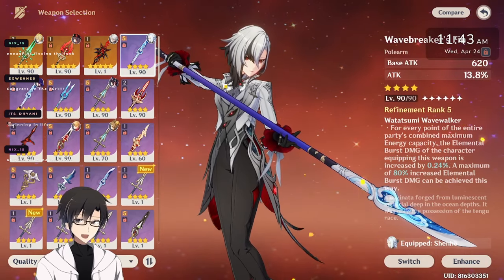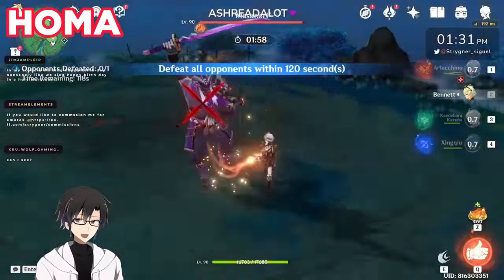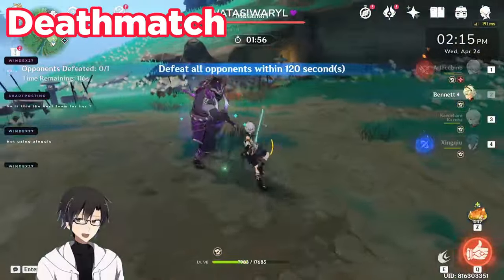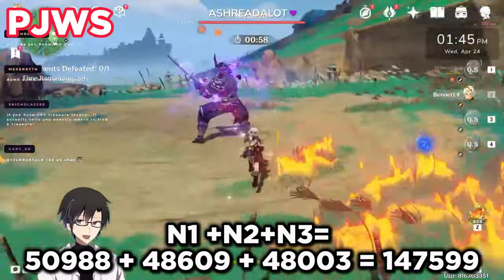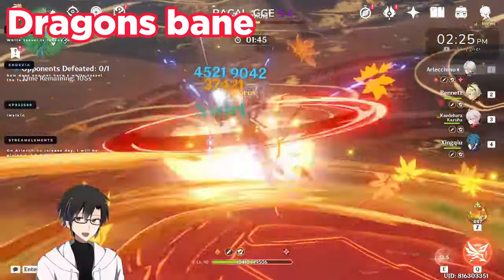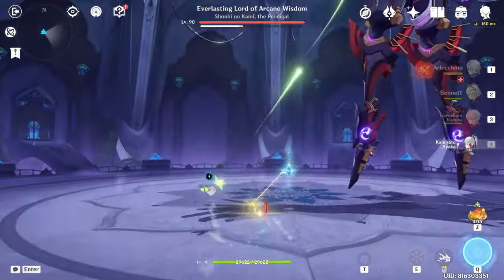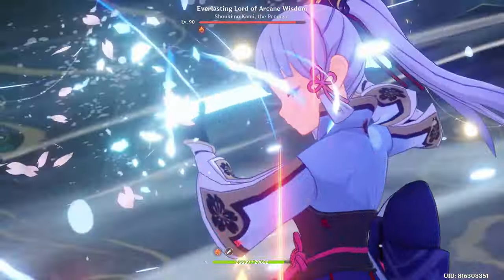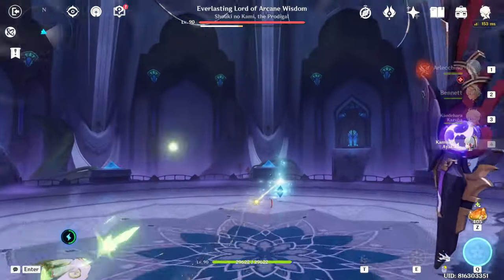ARLECCHINO Weapon Comparison | Arlecchino Best weapons 2024.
In this video we Will be comparing Arlecchino's damage with 7 different weapon options to have an idea about her damage potential.